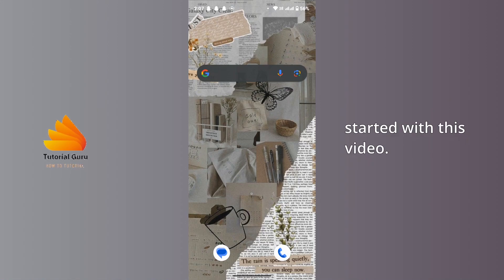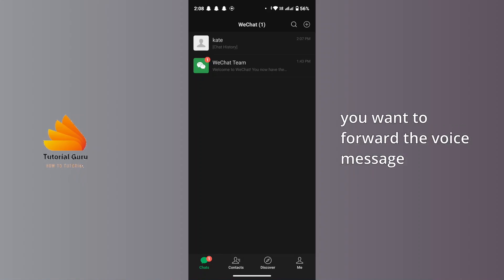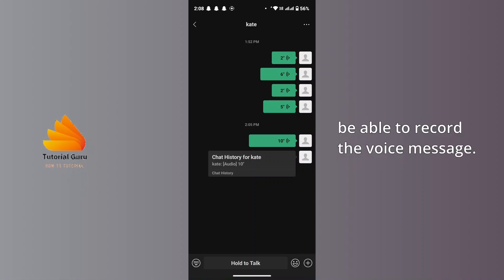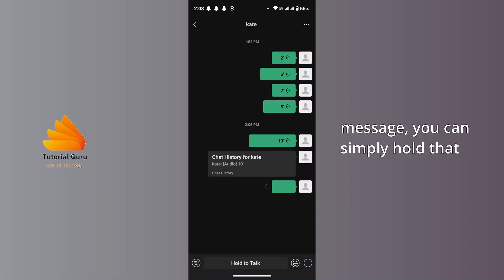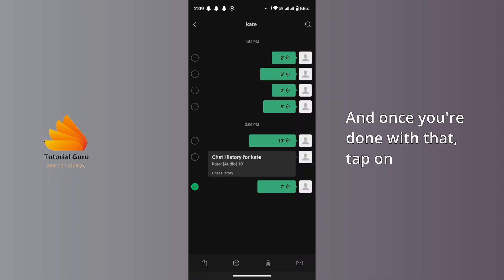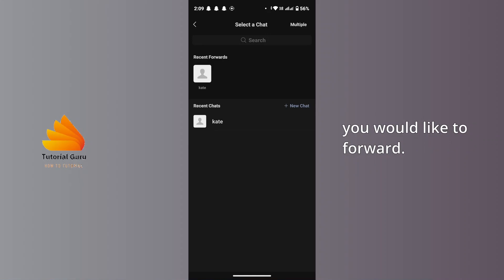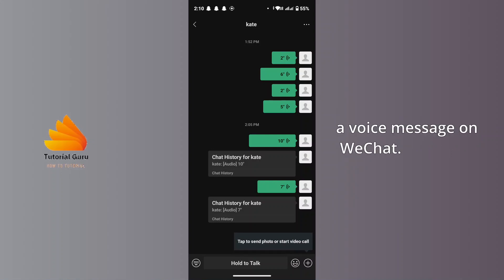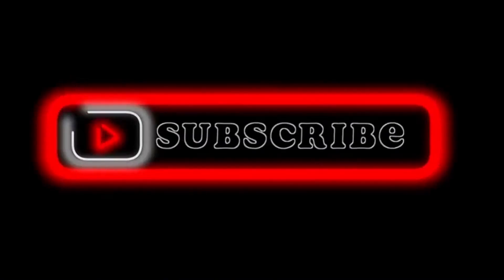How to Forward Voice Messages on WeChat?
Learn How to Forward Voice Messages on WeChat with quick and easy steps.

Discover the easy steps to share voice messages with your friends on WeChat! In this tutorial, TutorialGurudev will guide you through the process of forwarding voice messages in just a few taps. Whether it's a funny recording or an important message, learn how to quickly share it with others. Watch now and become a WeChat pro!